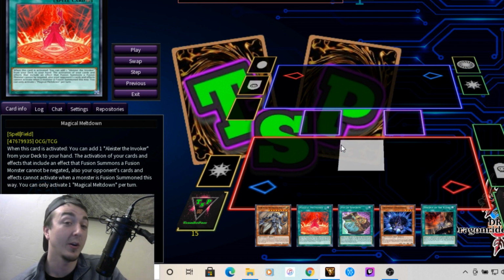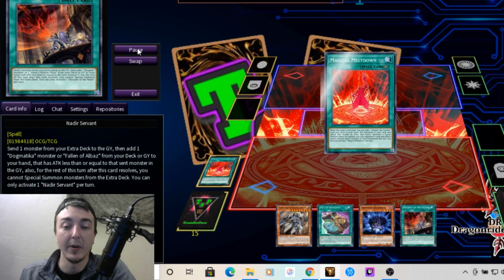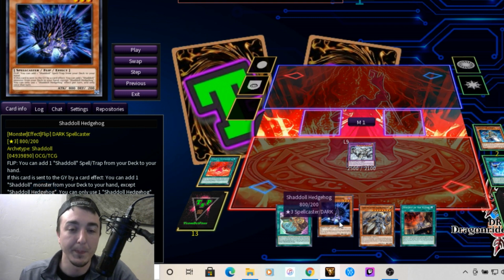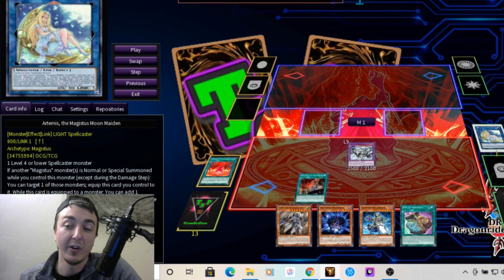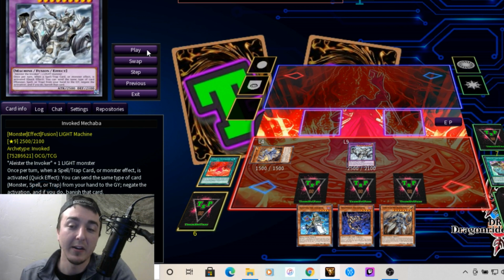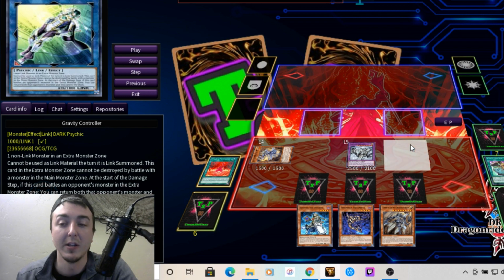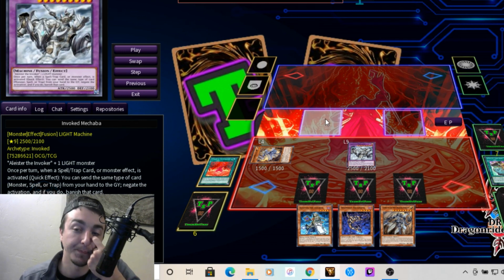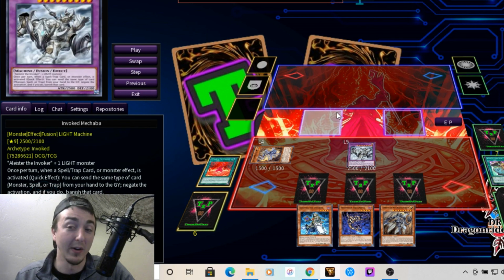How to beat: Invoked Shaddoll Dogmatika! Taking down the top tier!!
Back with another one! What other decks do you want to know how to beat? Do you like how we do these videos now or should we go back to the old format.

Come join some great tournaments!

also find them on instagram @paomangamats

This channel is meant for competitive yugioh and as such is not meant for those under the age of 13